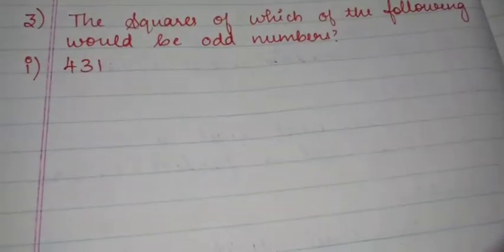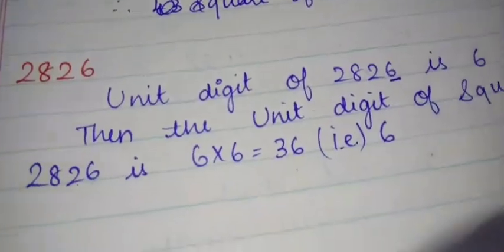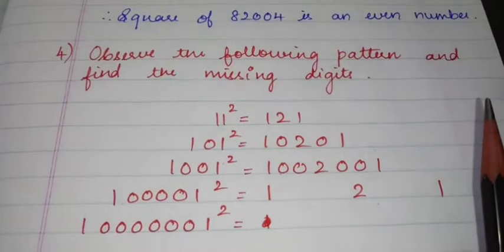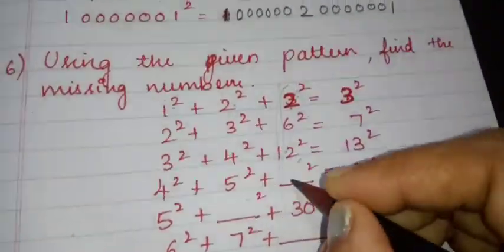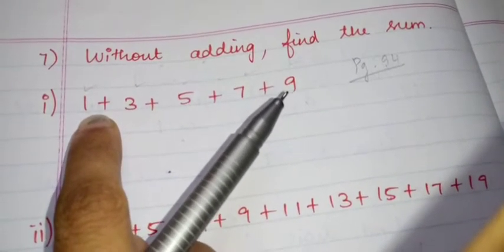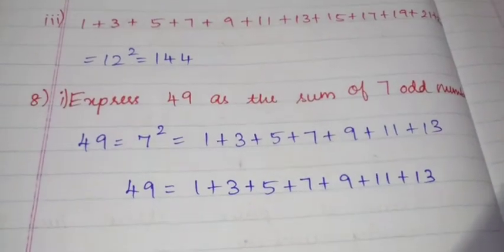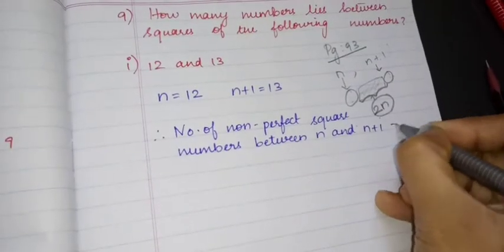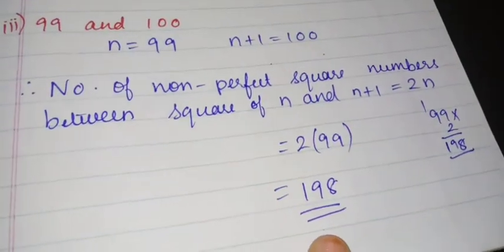Grade:8 Ex:6.1 part:2